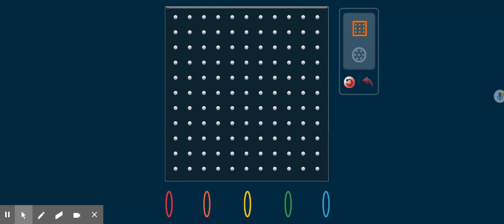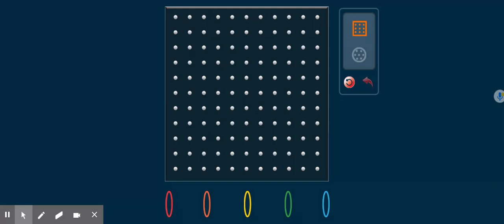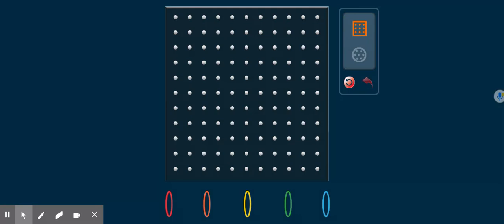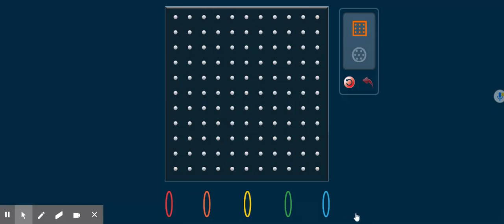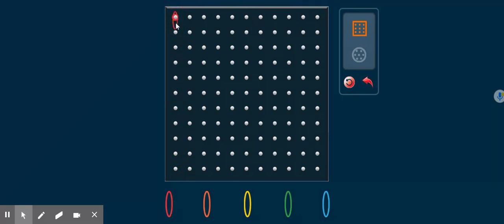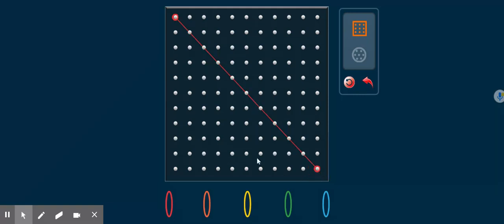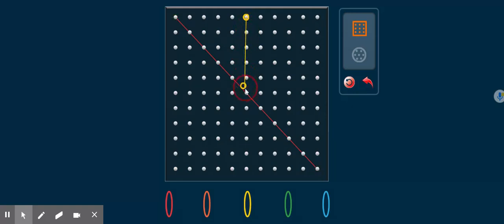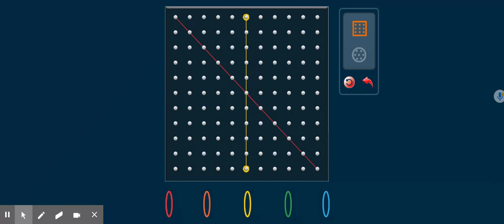Using a Geoboard for Fractions